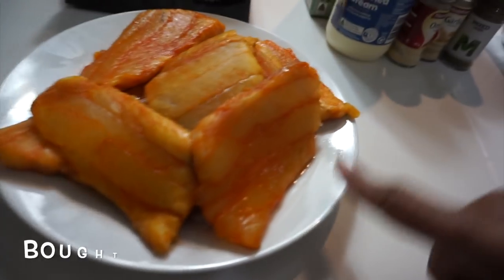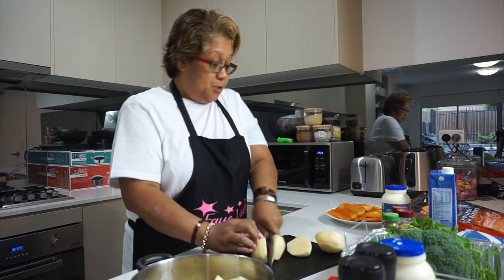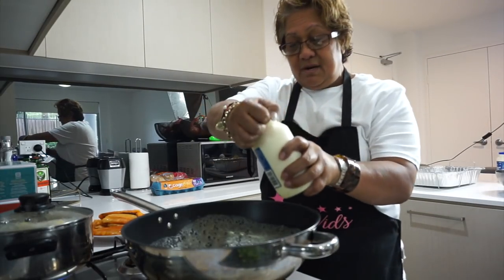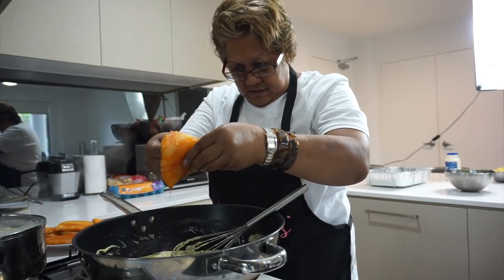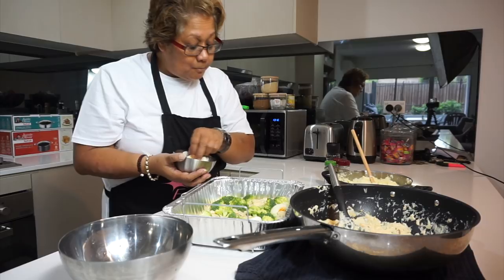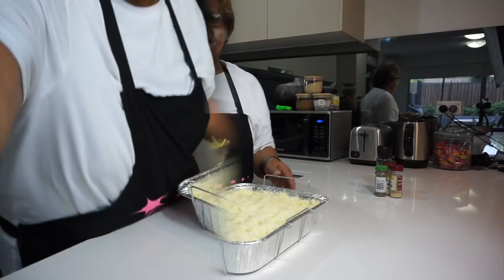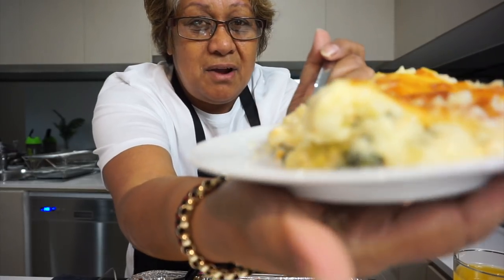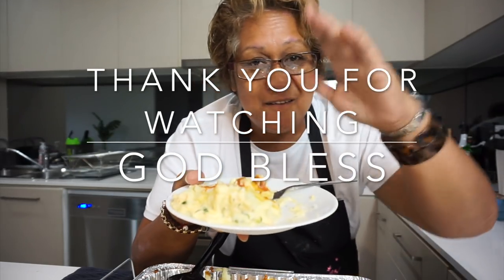COOK & EAT WITH FAYE | NZ HOKI SMOKED FISH PIE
Hello everyone! It's been a while since I've cooked something & smoked fish pie is what it is today. It's easy to make after you get to know how you like to make it. so enjoy the watch guys & please hit that Like button & leave a comment if you want too.